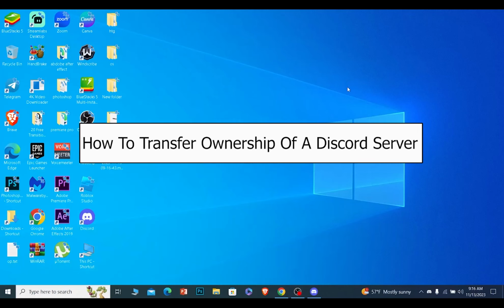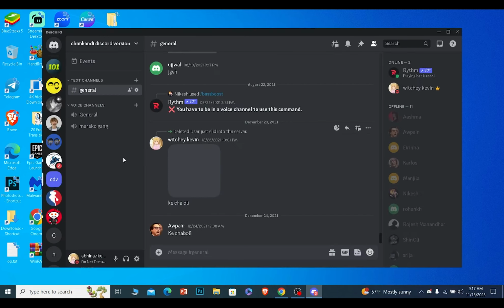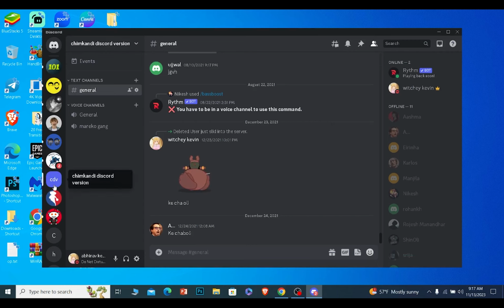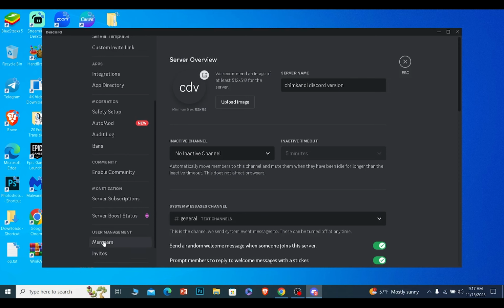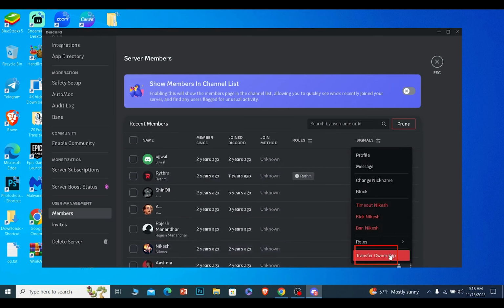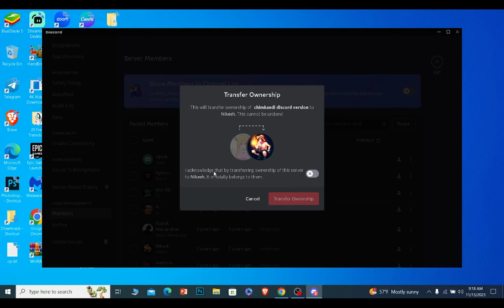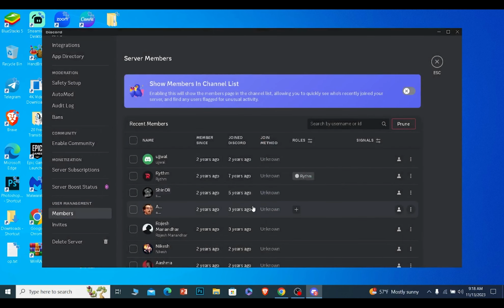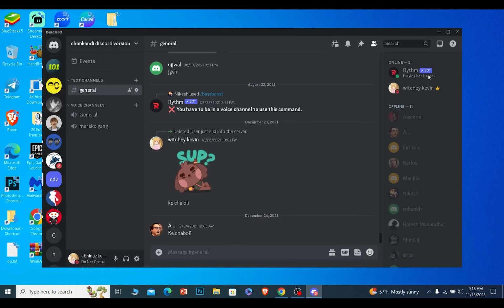How to Transfer Ownership of A Discord Server (2023)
Confused about how to Transfer Ownership of a Discord Server? This video explains the exact steps on how to Transfer Ownership of a Discord Server to another account. In this tutorial video, learn step-by-step how to transfer ownership of a Discord server. Whether you're passing the reins to a new leader or reorganizing your community, I'll guide you through the process to ensure a smooth transition.